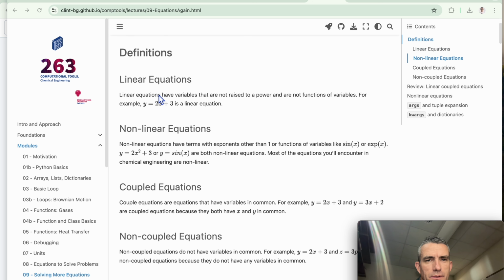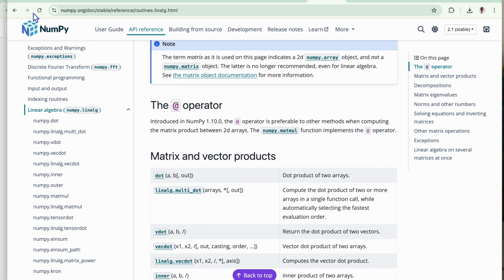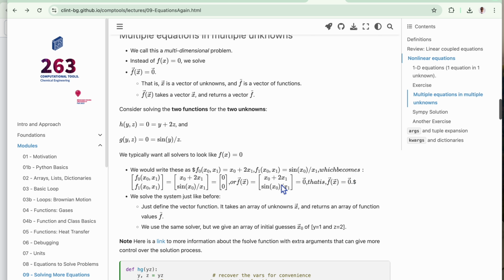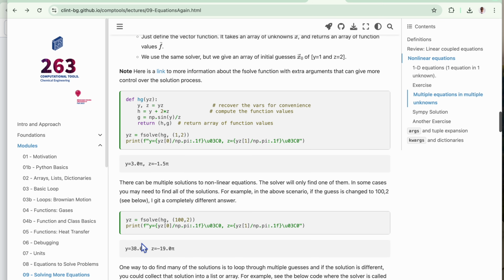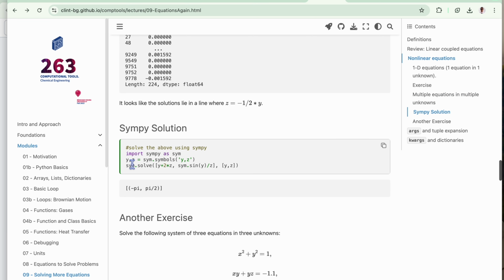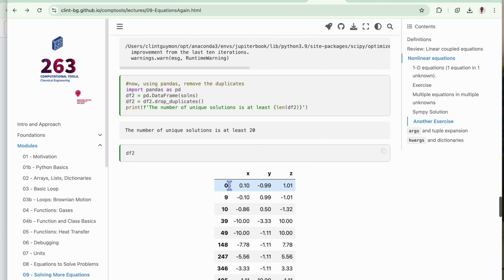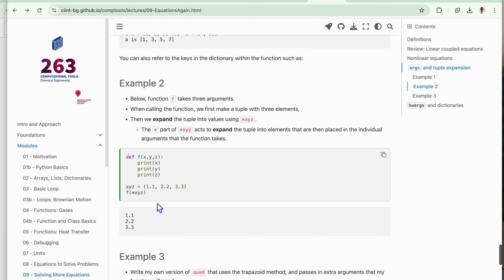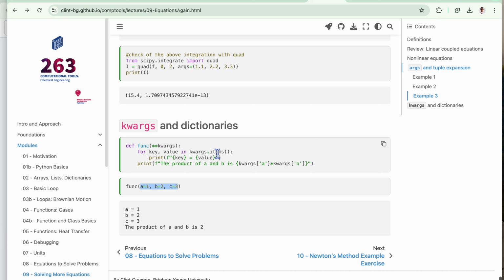Review of solving equations with Numpy, Scipy, and Sympy with Args and Kwargs in Python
Review of solving equations with Numpy's linear algebra linalg, Scipy's fsolve, and Sympy's solve including a quick review of Args and Kwargs in Python function calls.